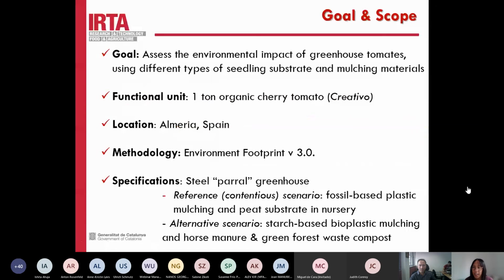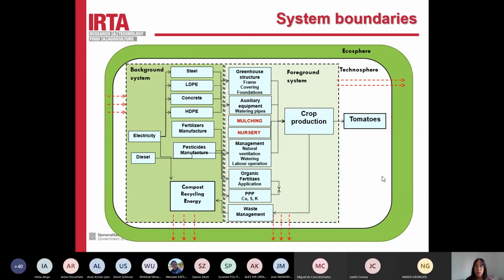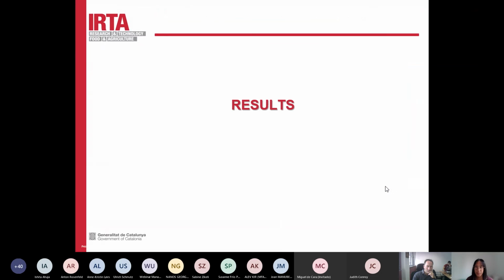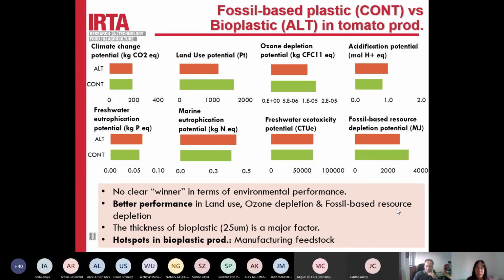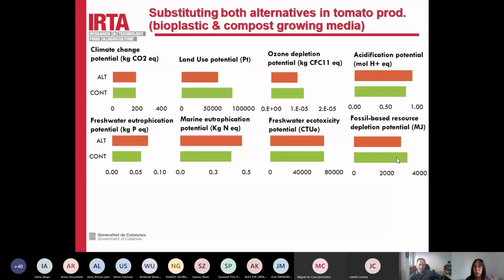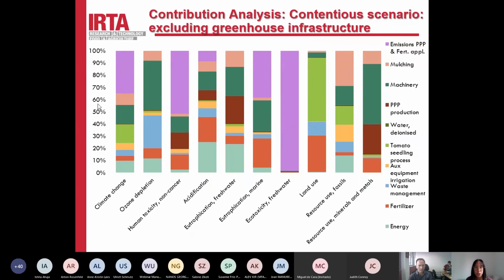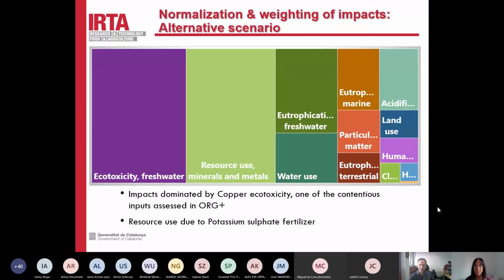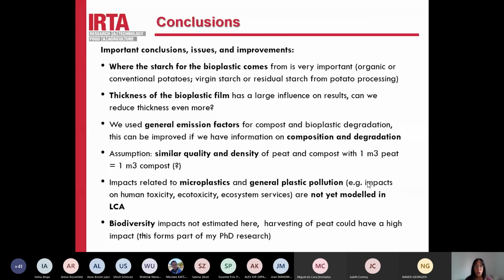Organic+ webinar | Session 1 | Erica Montemayor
Presentation of Erica Montemayor during the 1st session of the Organic PLUS project webinar, entitled "How to phase-out copper, peat, fossil-derived plastic & conventional fertilizers from organic growing in Europe?"

The webinar was arranged by WP3 PLANTS and WP5 SOIL in the Organic-PLUS project
Pathways to phase-out contentious inputs from organic agriculture in Europe

Scientific committee:
Nikolaos Katsoulas, Anne-Kristin Løes, Judith Conroy and Ulrich Schmutz